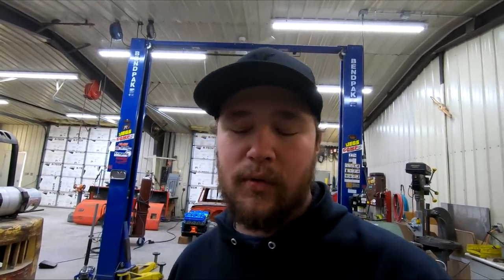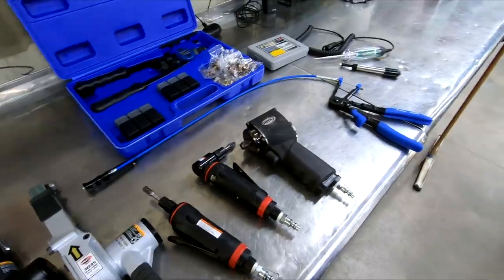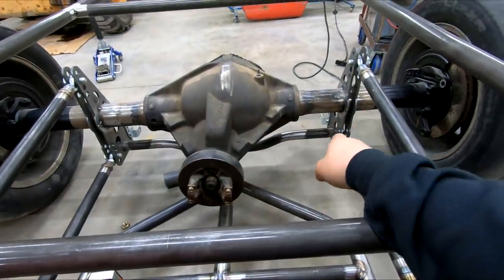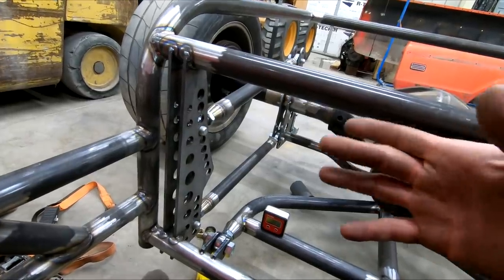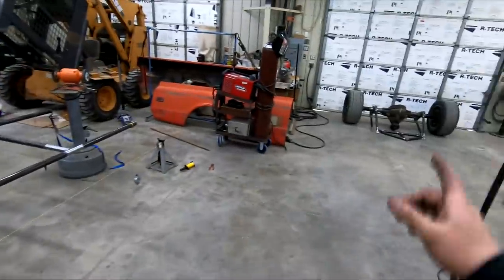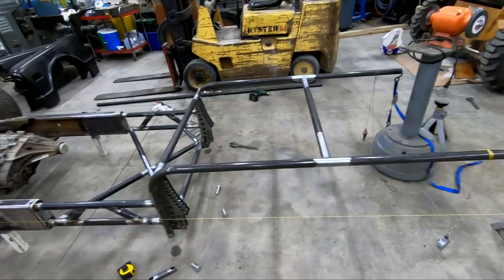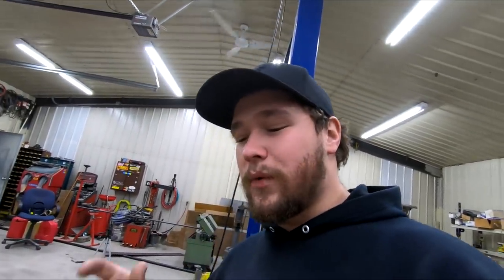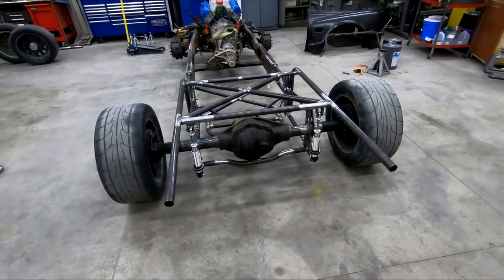Tubular Back-Half Drag Truck Pt.2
Today I continue work on the tubular backhalf for the k10 4wd drag truck. Lots of progress was made and i am one step closer to getting the cage built. Hope you enjoy!

Checkout my online store and grab a sticker!

Big thank you to Astro Tools, check them out!

SketchyDA